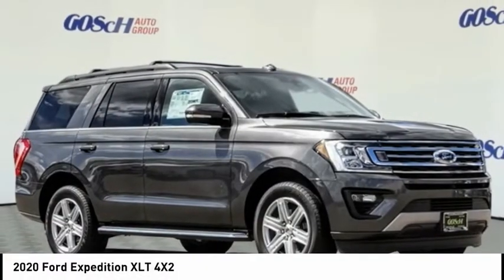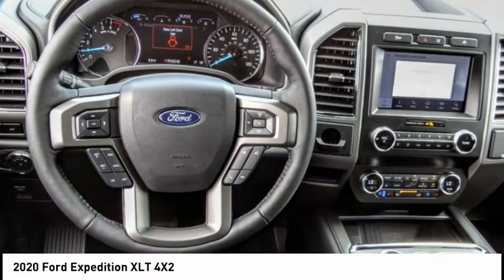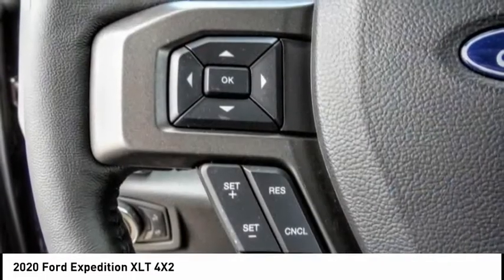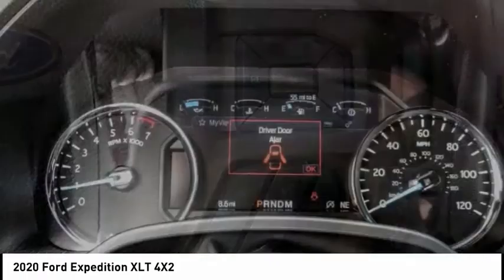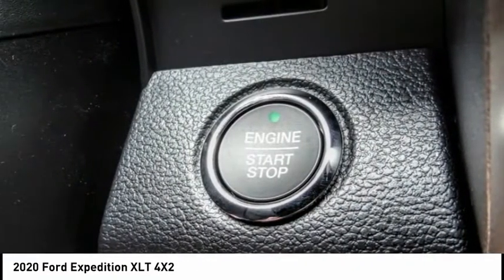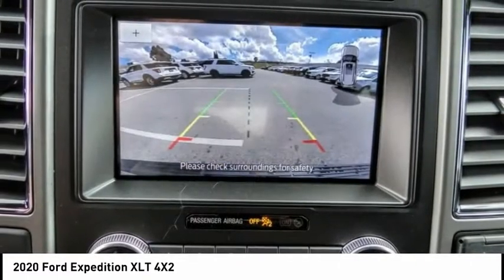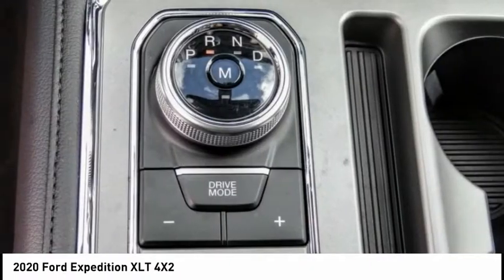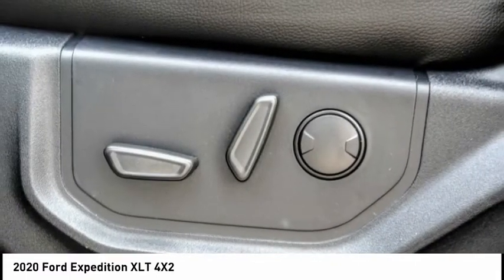2020 Ford Expedition ESCONDIDO,CARSLBAD,VISTA,SAN MARCOS,SAN DIEGO E200441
2020 Ford Expedition XLT 4X2

GOSCH FORD ESCONDIDO PROUDLY SERVING ESCONDIDO, CARSLBAD, VISTA,SAN MARCOS, SAN DIEGO, AND SURROUNDING SOUTHERN CALIFORNIA LOCATIONS. THIS GRAY 2020 Ford EXPEDITION IS EQUIPPED WITH A EcoBoost 3.5L V6 GTDi DOHC 24V Twin Turbocharged, AUTOMATIC TRANSMISSION, AND RECEIVES AN ESTIMATED 17 City/23 Hwy MPG. GOSCH FORD ESCONDIDO 1717 AUTO PARK WAY ESCONDIDO CA 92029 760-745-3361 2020 Ford EXPEDITION XLT 4X2 Stock #: E200441 | VIN: 1FMJU1HT2LEA37986 | 2020 Ford Expedition XLT 4x2 AIR CONDITIONING HEATED STEERING WHEEL Gosch Ford Escondido